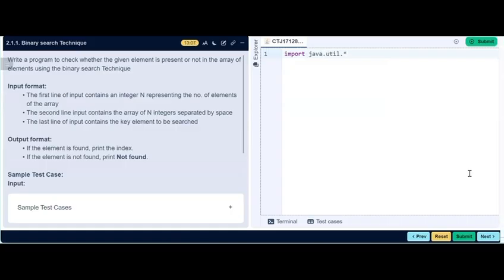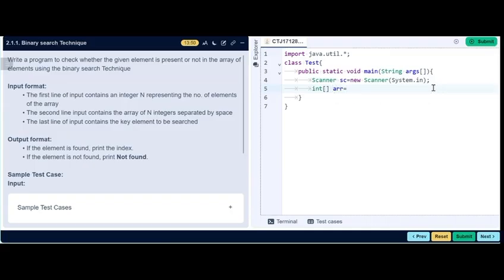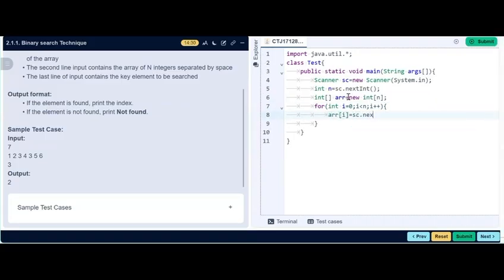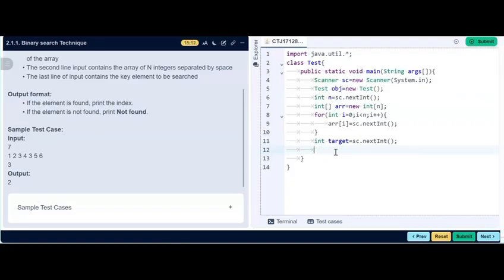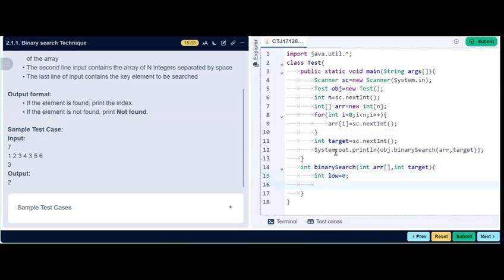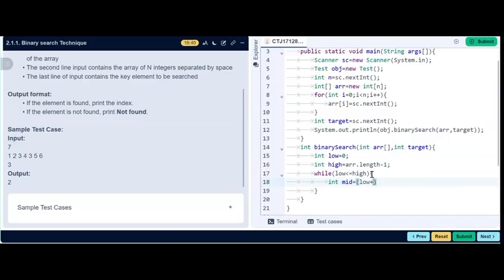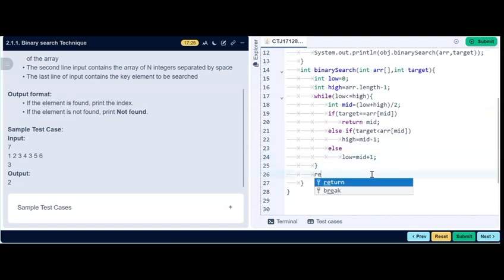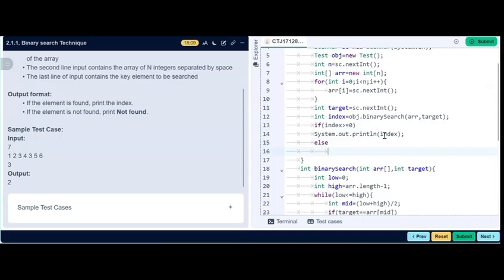Binary Search in Java | Codetantra Lab Program Explained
2.a)Write a JAVA program to search for an element in a given list of elements using binary search mechanism.
Welcome to this Java Lab session on Binary Search Technique, based on the Codetantra platform and Java programming curriculum.
In this video, we:
Explain the aim of the experiment
Walk through the input and output format
Demonstrate the Java code for Binary Search
Discuss how the binary search algorithm works
Show a sample test case and output
This program checks whether a given element is present in a sorted array using the Binary Search technique and prints the index if found, or "Not found" otherwise.
Topics Covered:
Java arrays
Binary search logic
User input using Scanner
If-else conditions
Writing clean lab-level Java code
Experiment Details:
Experiment No: 3
Experiment Name: Binary Search Technique
Platform: Codetantra
Date: 11 July 2025